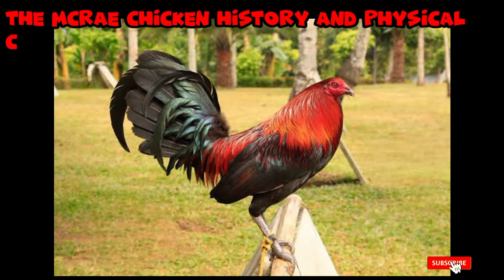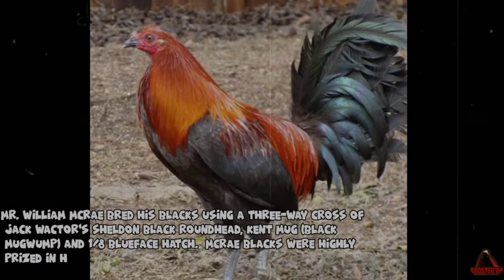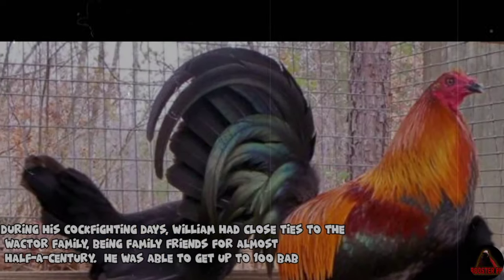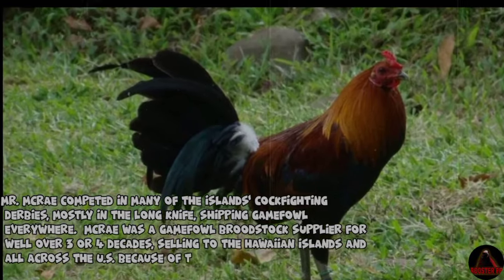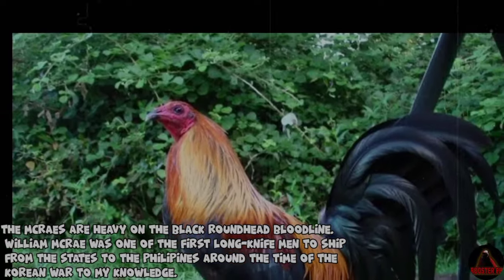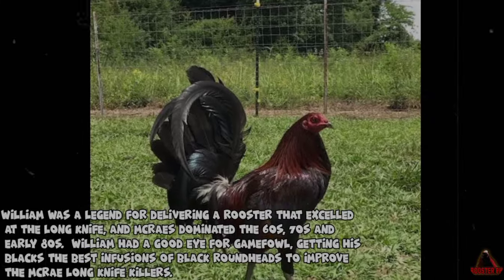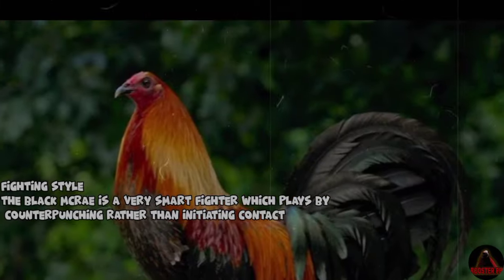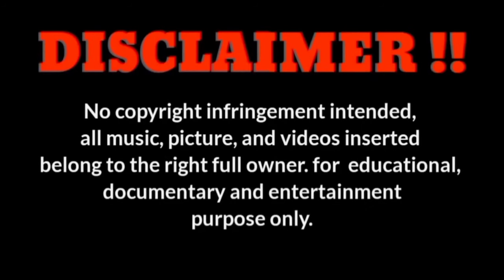The MCRAE Chicken history and physical characteristics